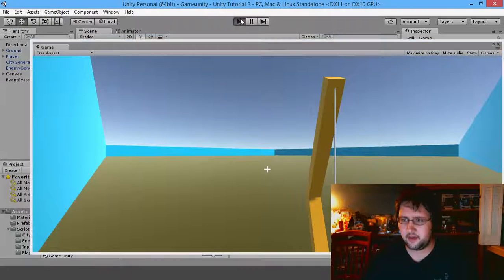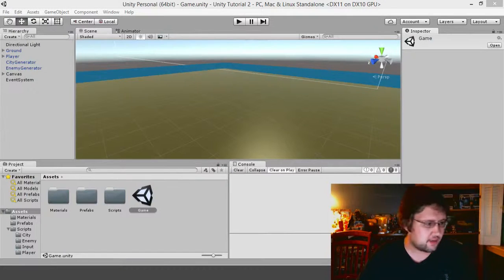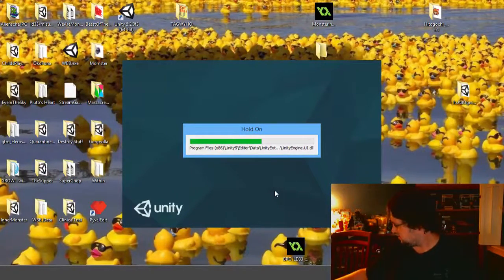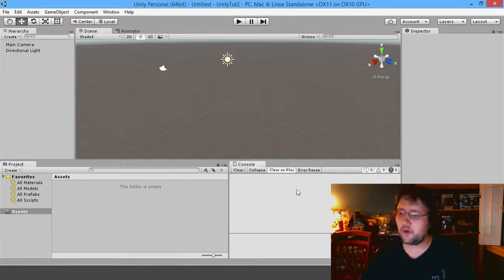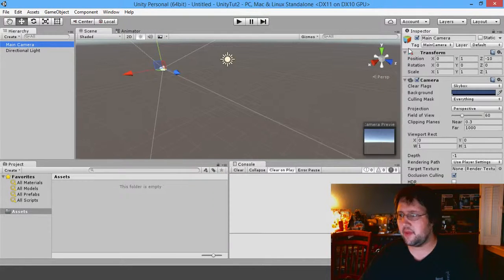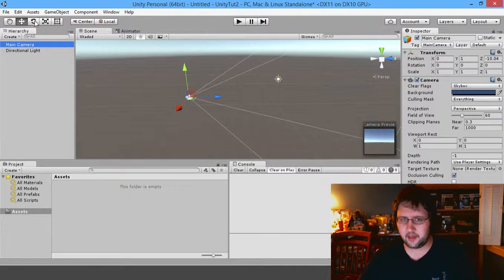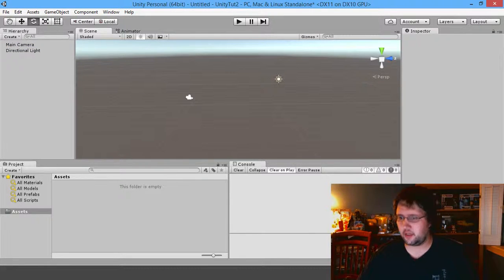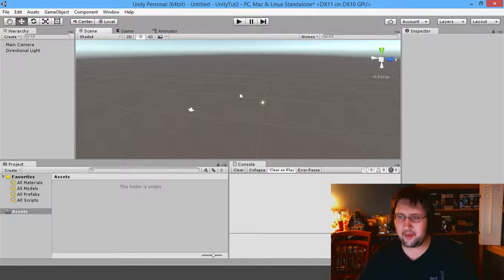Snowdrama's Unity Tutorial 2 - Part 1 - Overview of Unity